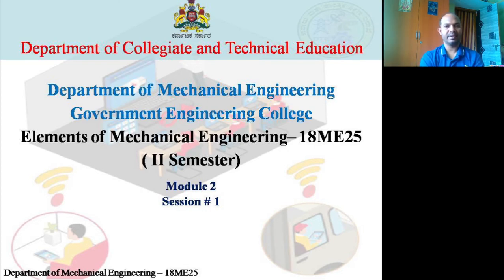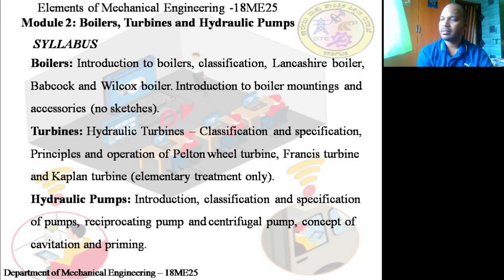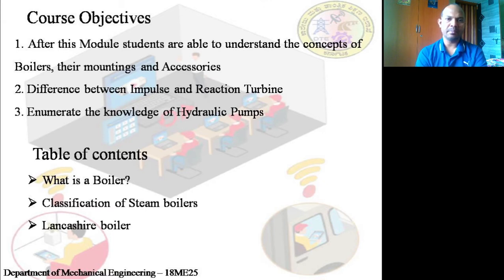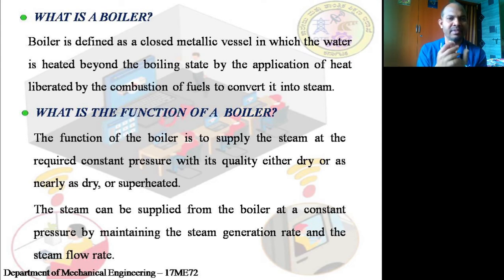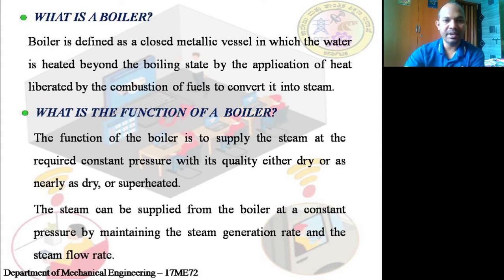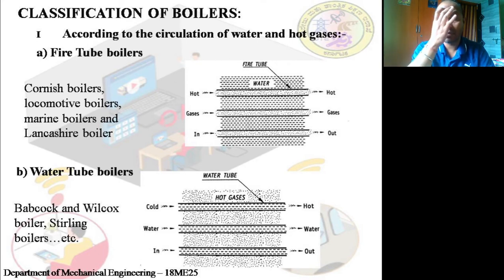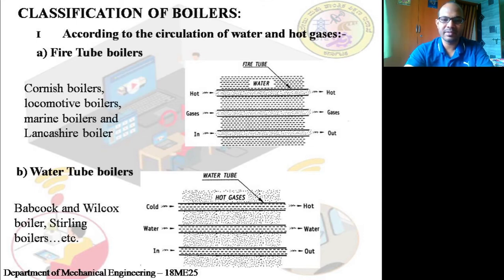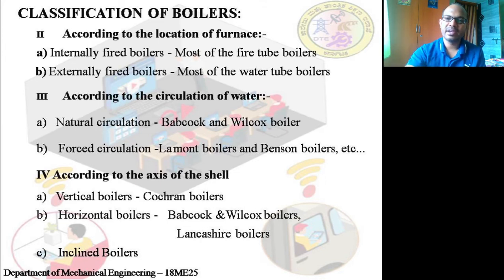18ME25 M2 S1 Vr